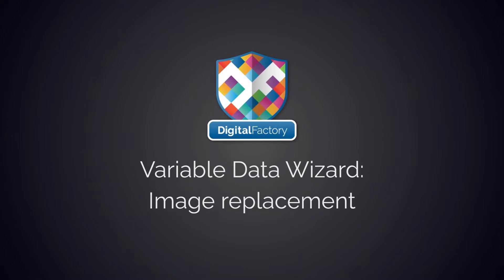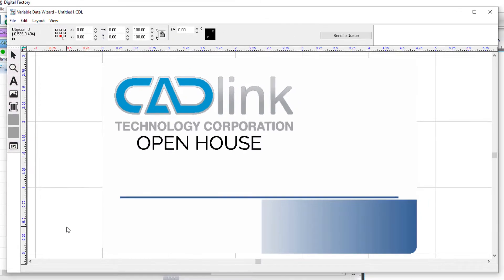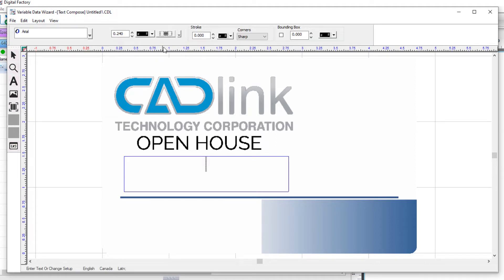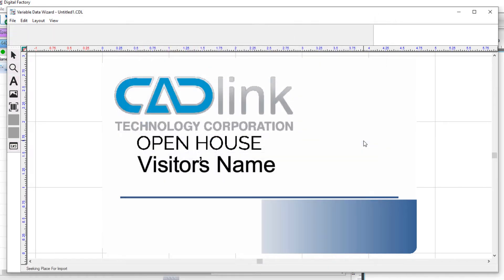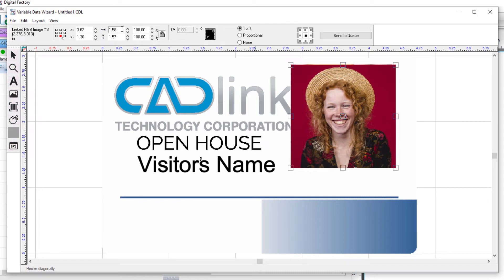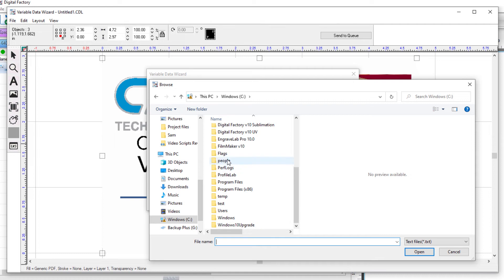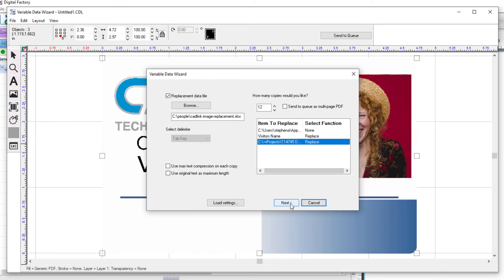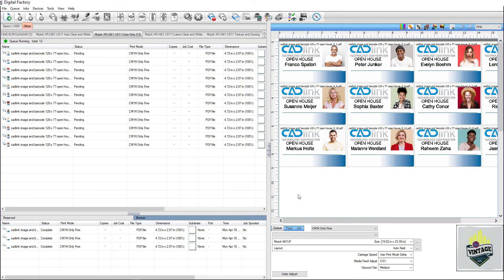Automate Your Image Replacements In Designs Using The Variable Data Wizard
See how image replacement in the variable data wizard lets you automate the process of creating things like badges.

We will use a tab delimited Excel file to control text and image replacement.